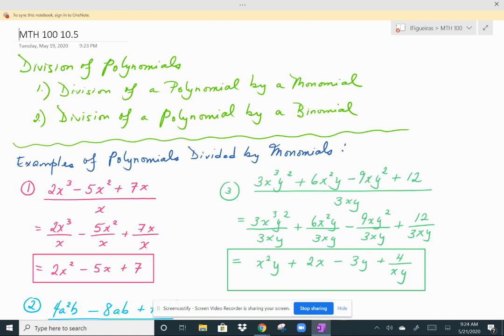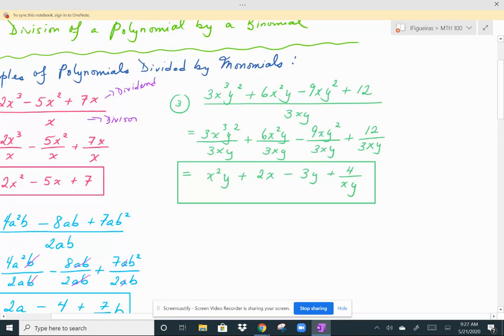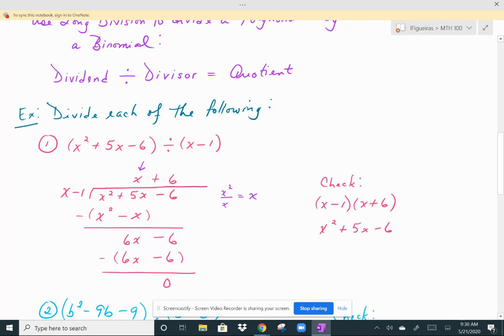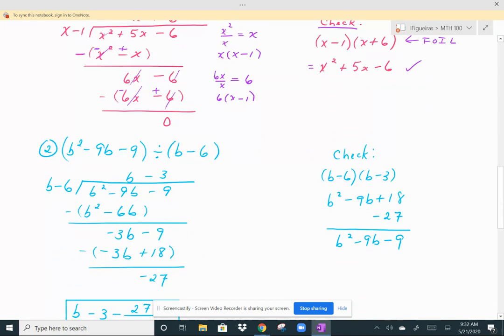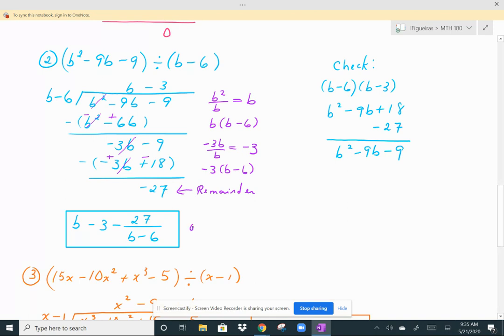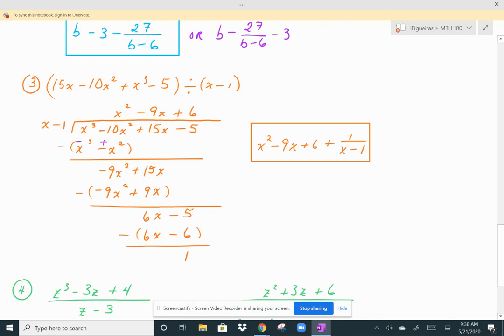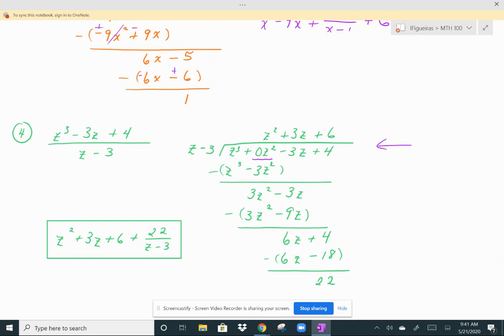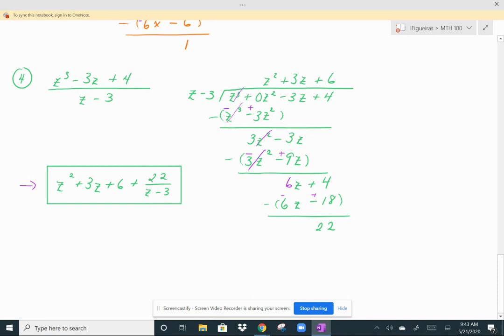ECC MTH 100 10.5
Dividing polynomials and long division